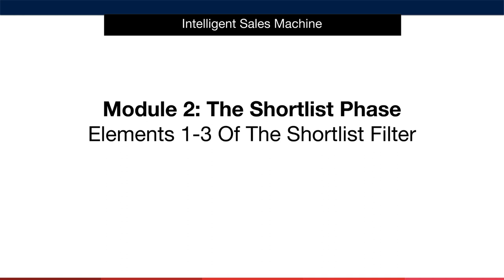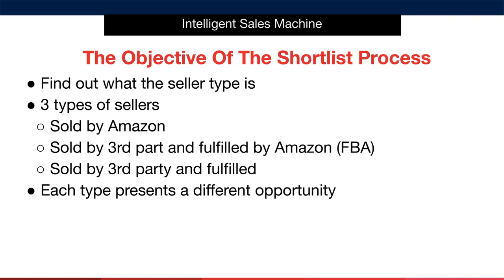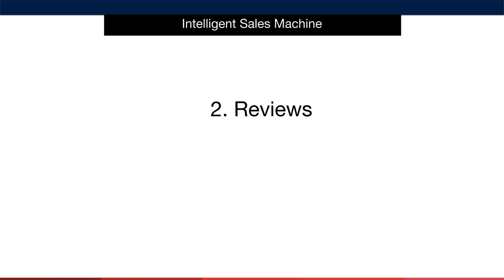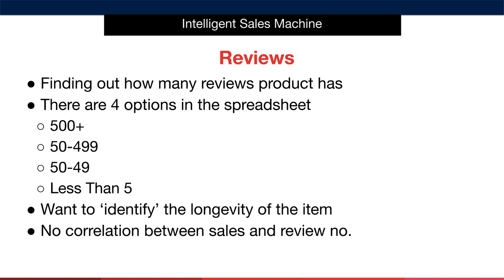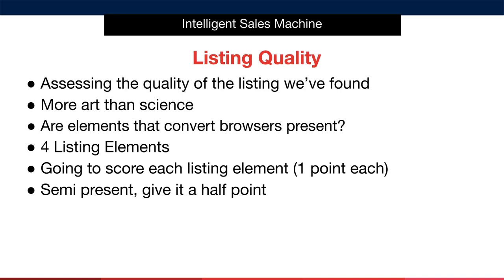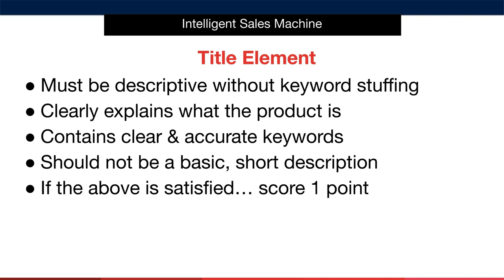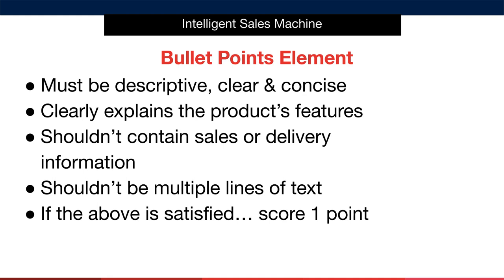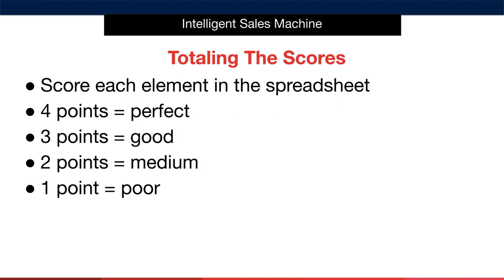Module 2 - Shortlist Phase, Video 3, Elements 1 to 3 - Amazon FBA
This is the third lesson in module 1, Shortlist Phase, where I teach the first 3 elements of the shortlist phase for finding Amazon FBA products.